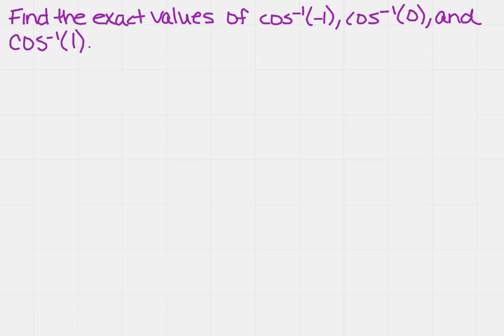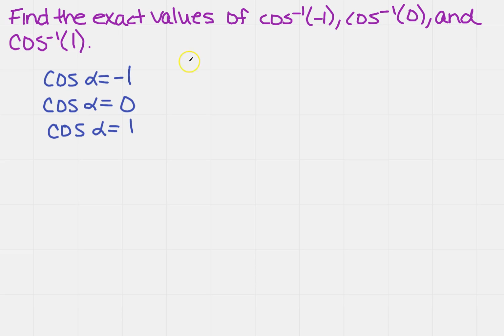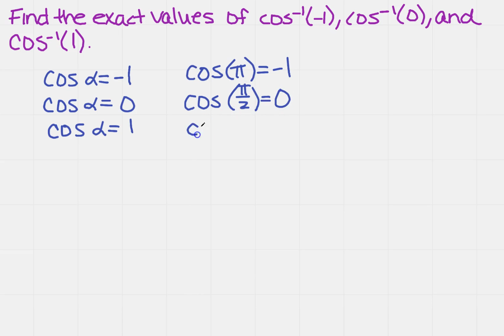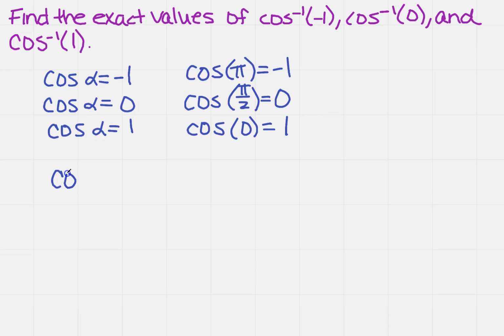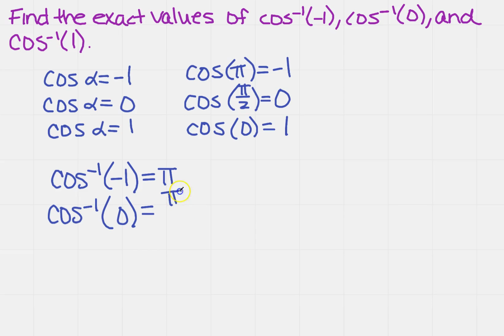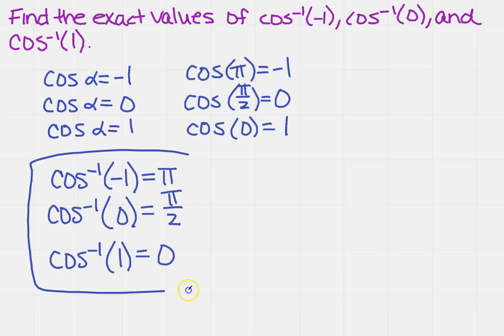find exact values of trigonometric functions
Learn how to find the exact values of trigonometric functions.